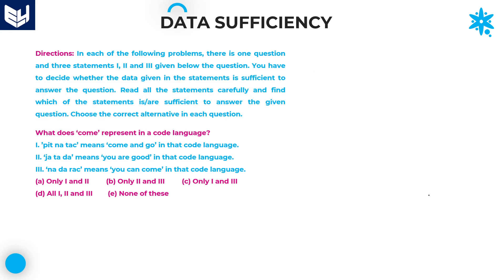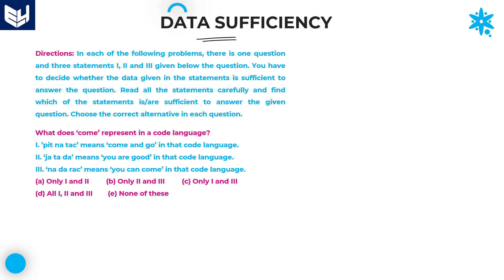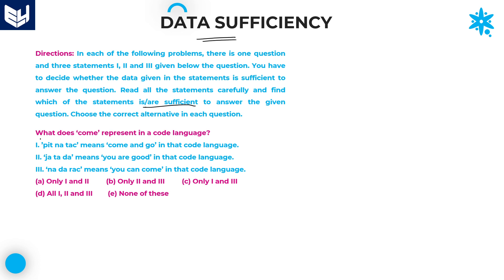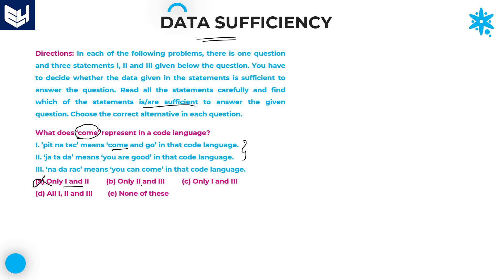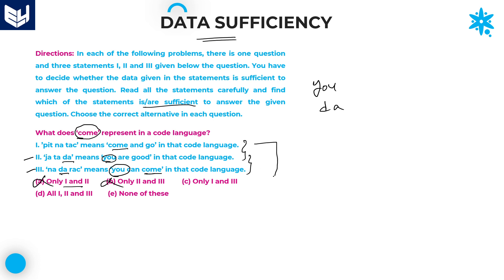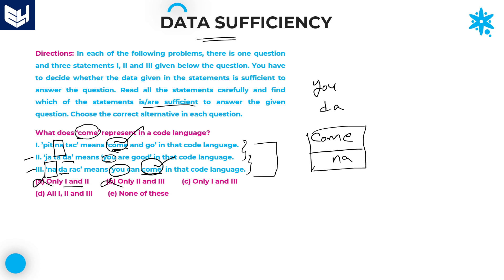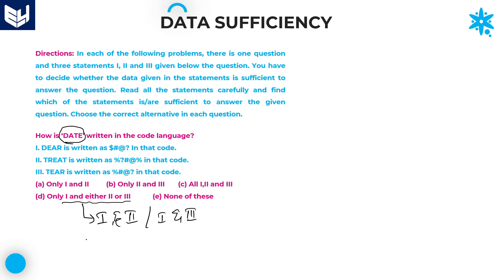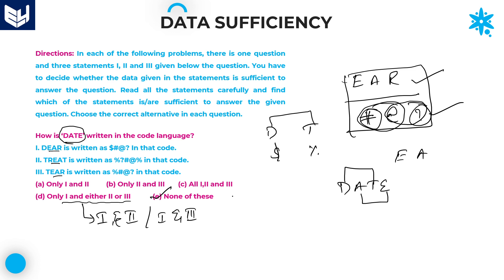Data sufficiency | Coding & decoding | Part-23 | Bharath Kumar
Reasoning - Data sufficiency
Examples on Coding & decoding